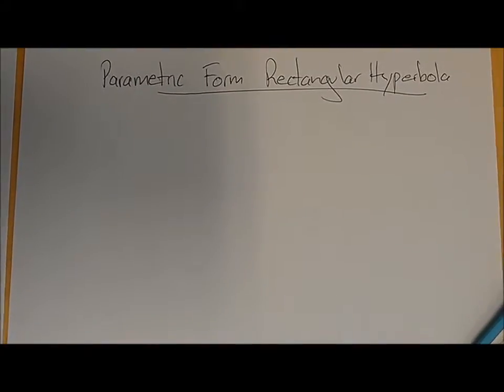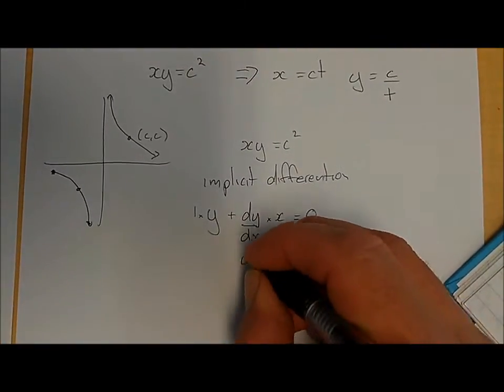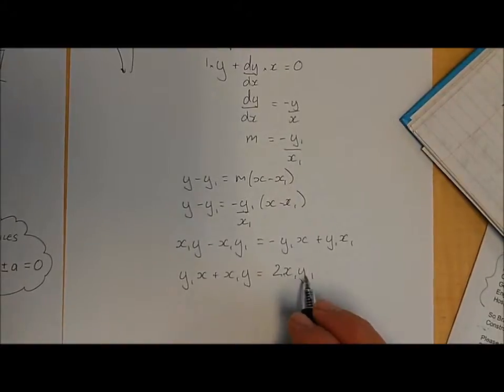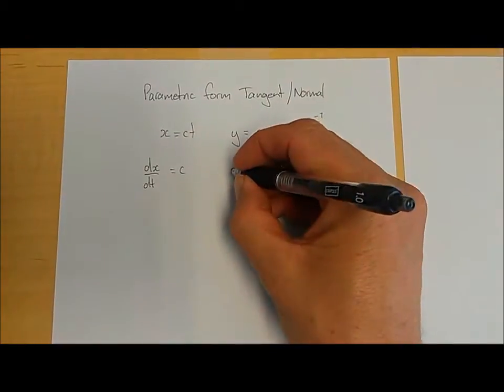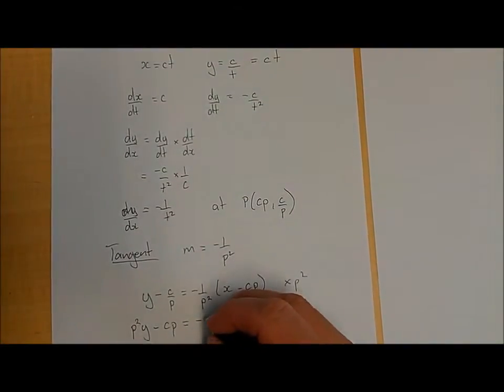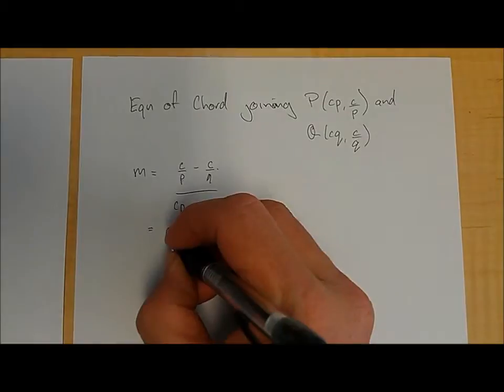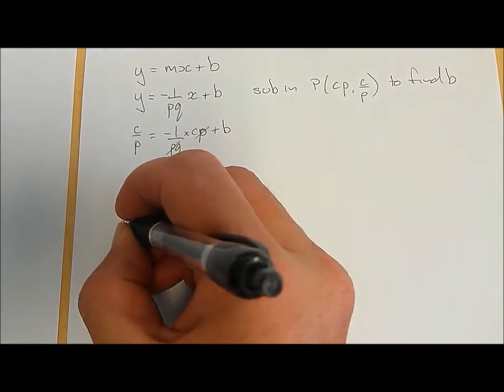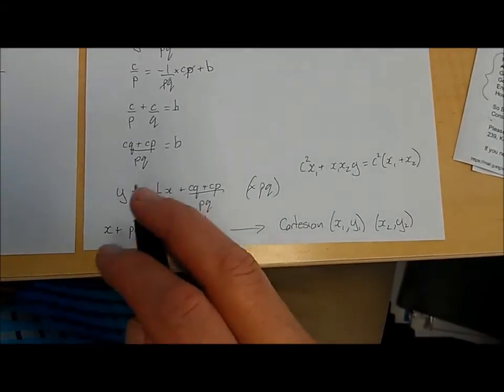Tangents, normal chord rectangular hyperbola